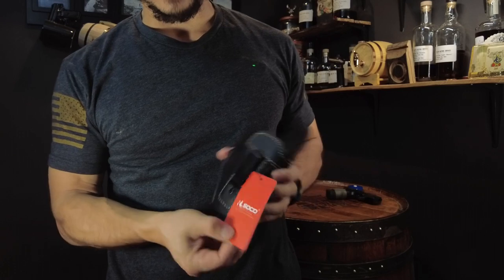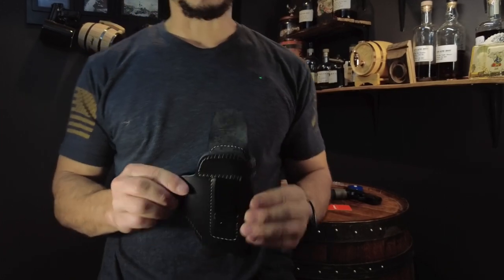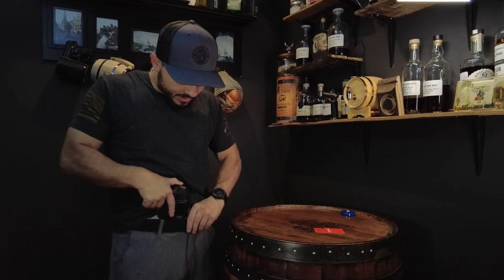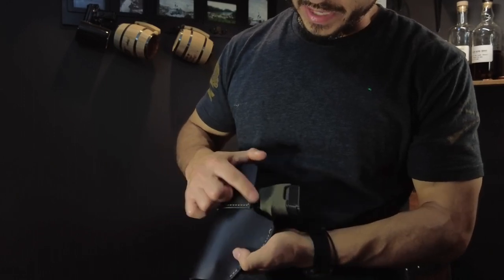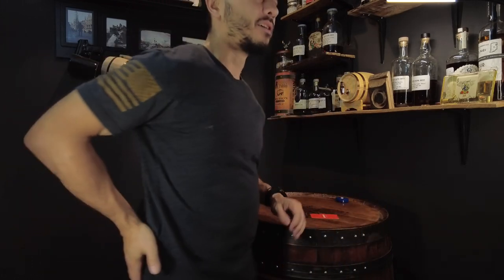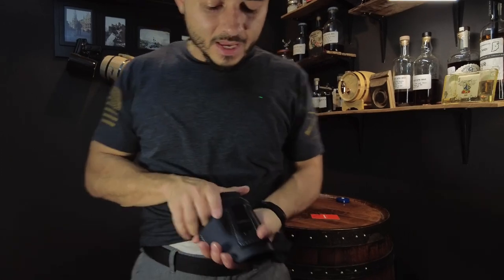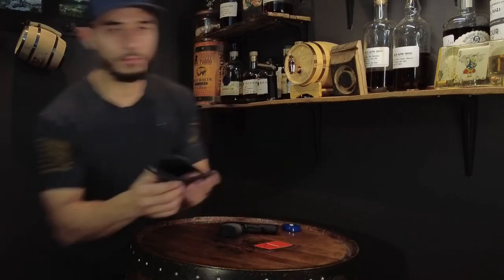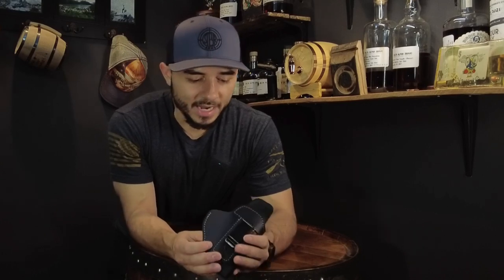RLSOCO: Amazon Leather Holster Review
Check out this nifty affordable leather holster.  I go over my thoughts.

0:00 Intro
0:11 58ALPHA
0:18 Quick Overview
1:27 Fitment of guns, P365
2:35 Trying it on with Belt and Shorts (AIWB)
3:19 Without Undershirt Feel
3:52 Belt Clip thoughts
4:06 3 o'clock position
4:23 My Carry Belt
4:58 Sharp Edges
5:12 4 o'clock position
5:44 Athletic shorts (AIWB)
6:03 Tying draw string (AIWB)
6:29 3 o'clock position
6:40 4 o'clock position and jumping up and down
7:05 Overall thoughts
7:20 Measurements of holster
8:06 Wrap up